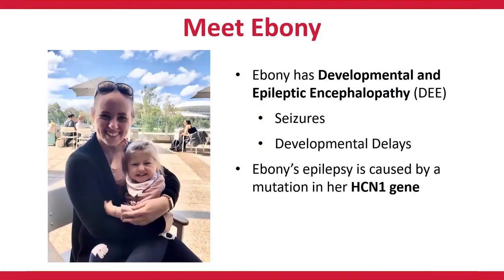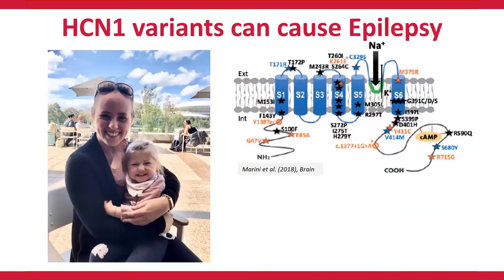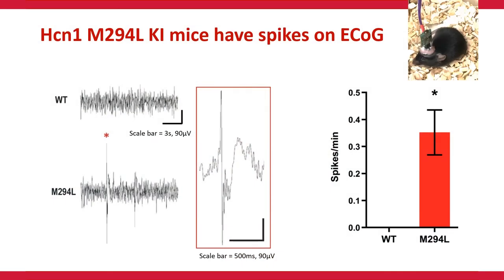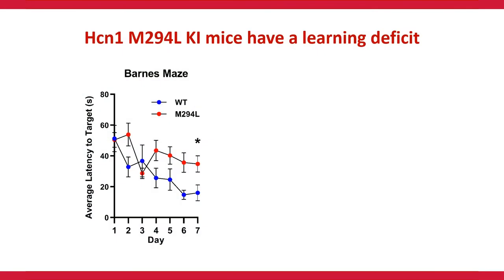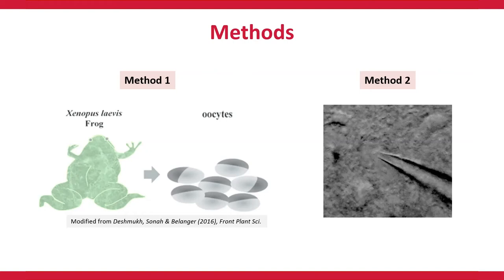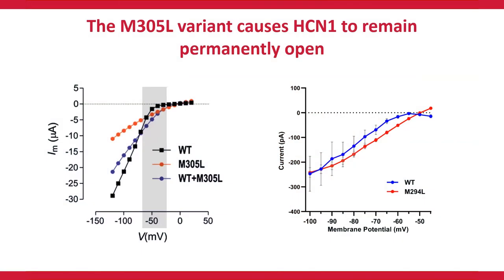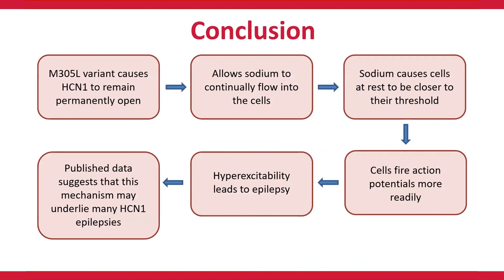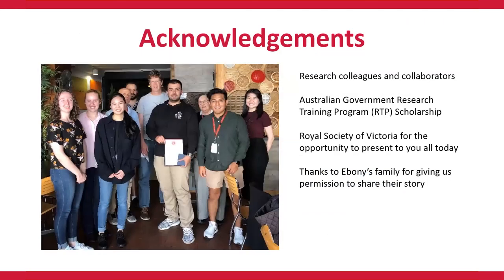Cation leak underlies neuronal hyperexcitability in an HCN1 developmental & epileptic encephalopathy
The HCN1 gene encodes the HCN1 ion channel, which plays a key role in setting and stabilizing the resting membrane potential of neurons.

Pathogenic variants in HCN1 are known to cause epilepsy, including severe, early-onset epilepsy syndromes such as developmental and epileptic encephalopathy (DEE). To date, 29 confirmed pathogenic variants in HCN1 have been identified to cause epilepsy, with 14 of these variants, including the recurrent de novo HCN1 M305L variant, associated with DEE.

Although preliminary functional analysis has been conducted on some HCN1 variants, the mechanisms through which changes in HCN1 channel function lead to neuronal hyperexcitability are yet to be examined in detail. This research involved engineering the Hcn1 M294L heterozygous knock-in (Hcn1M294L) mouse, which carries the mouse homologue of the human HCN1 M305L variant and is the first mouse model of HCN1 epilepsy, in order to explore the disease mechanism underlying HCN1 DEE.

Lauren Bleakley is a final year PhD candidate with the Florey Institute of Neuroscience and Mental Health at the University of Melbourne. This presentation titled "Cation leak underlies neuronal hyperexcitability in an HCN1 developmental & epileptic encephalopathy" comprises her entry to the Biomedical and Health Sciences category of the Young Scientist Research Prizes in 2021, an annual competition conducted by the Royal Society of Victoria during National Science Week in Australia. Lauren is the First Prize winner in this category.

Produced with the support of the Inspiring Victoria program.